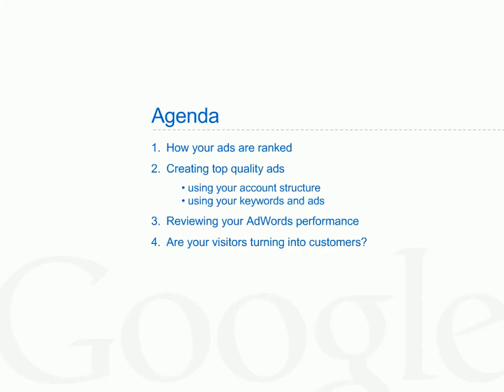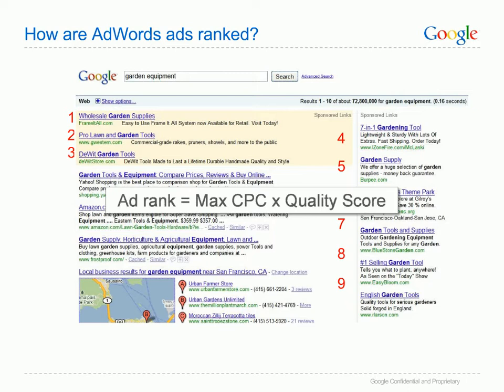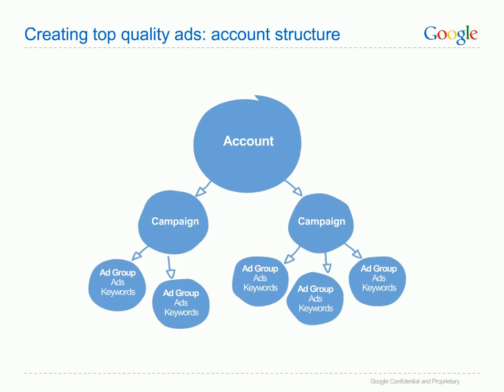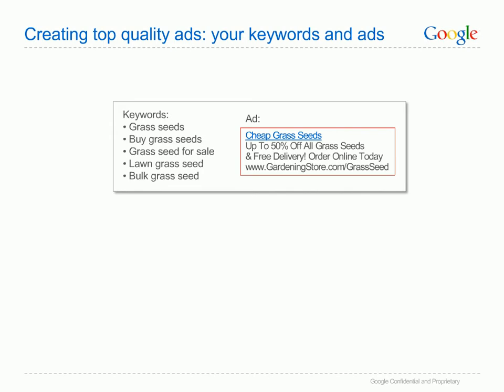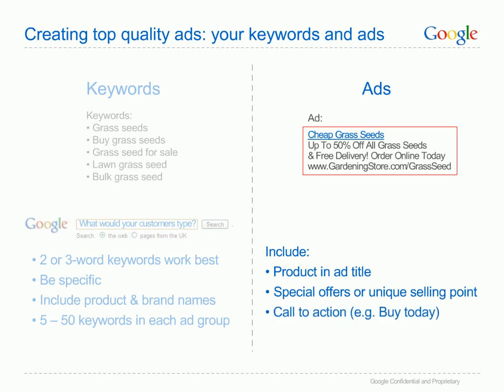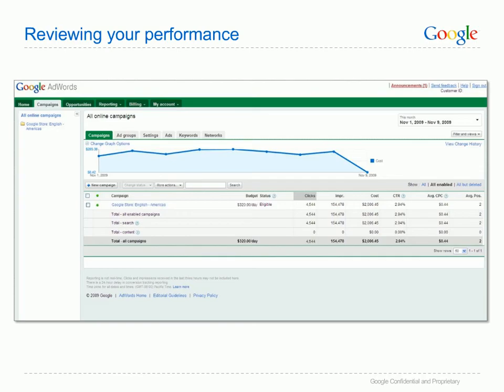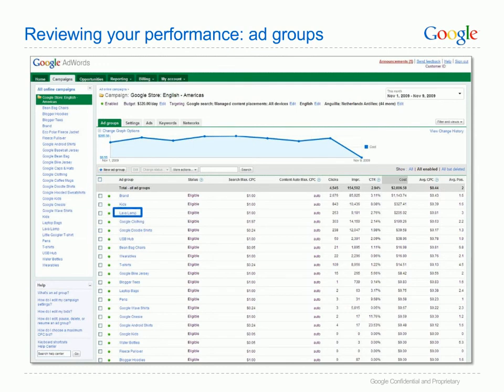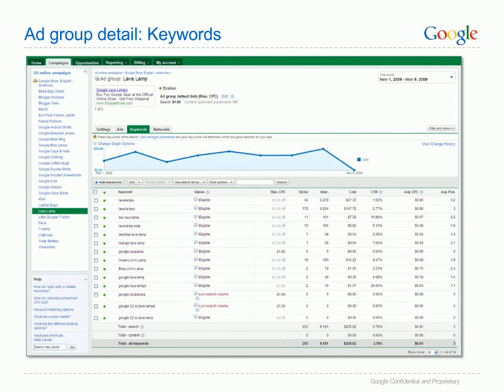Ad rank, your first clicks, and other new things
Learn how to set up your AdWords account so you'll reach exactly the customers you want. You'll learn AdWords account basics like how your ads get ranked against other ads and how to see if the people who click your ads are turning into customers.